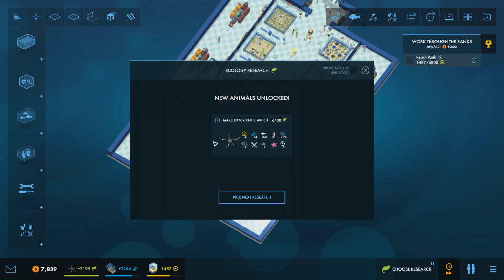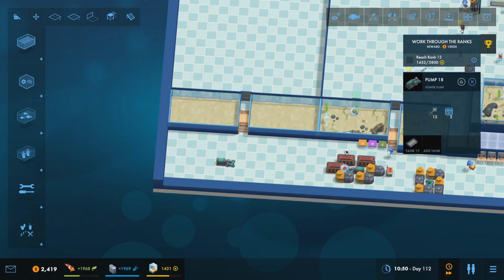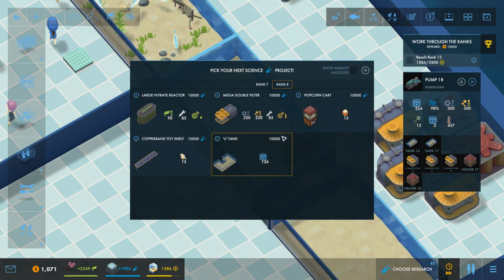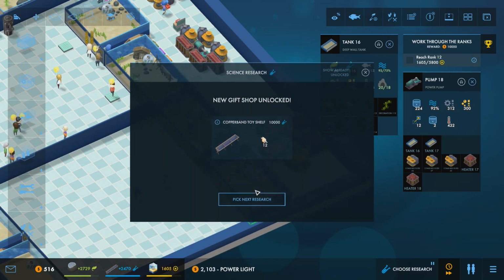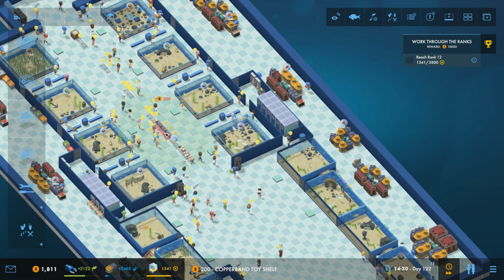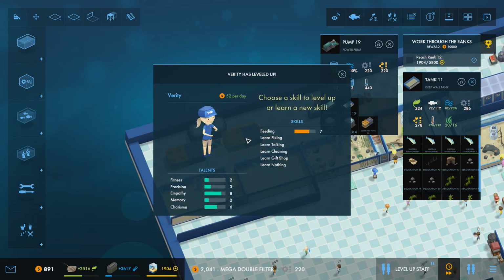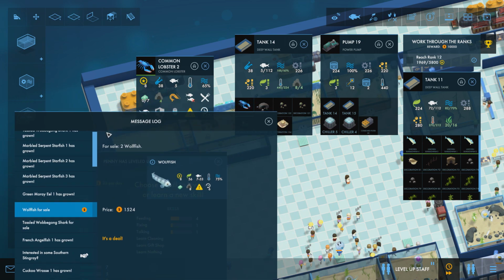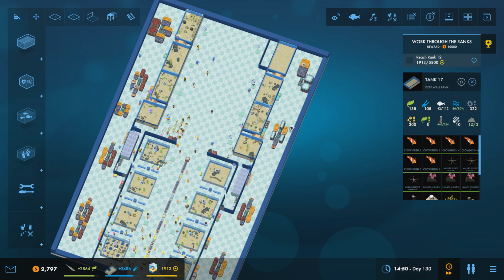Megaquarium - Career Mode - Episode 39 [Megalopolis Part 5]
➤ Patrons